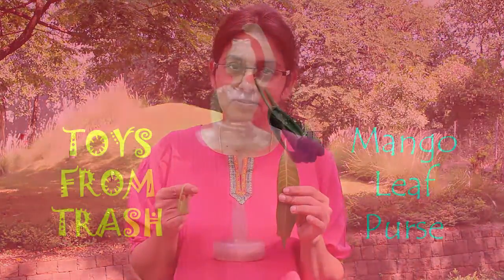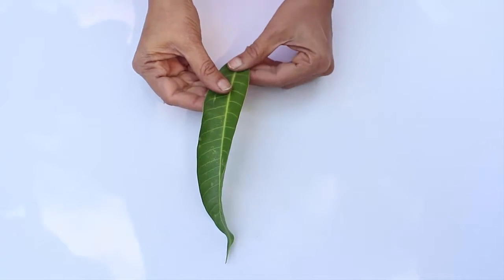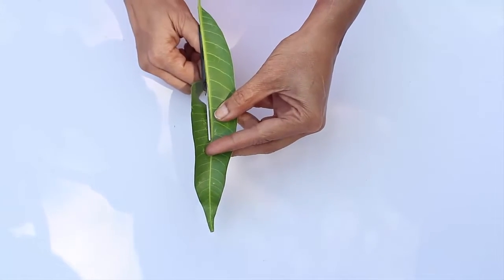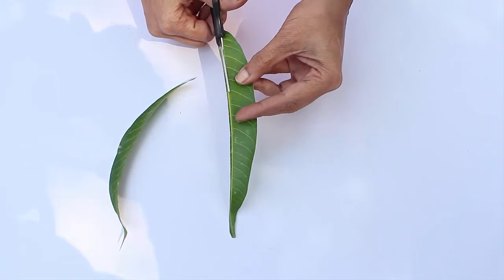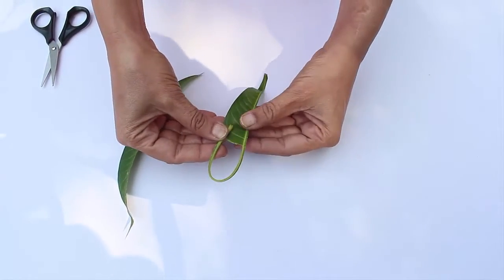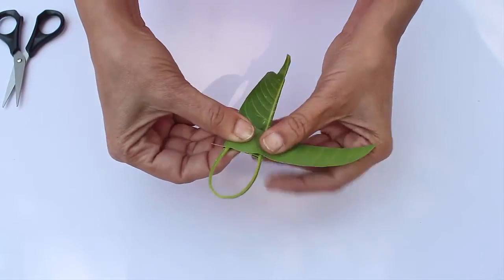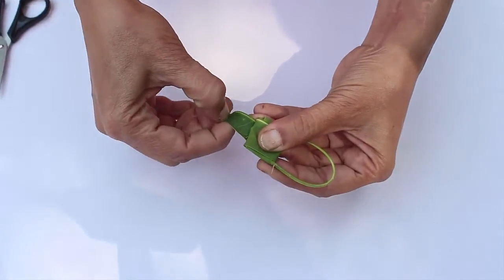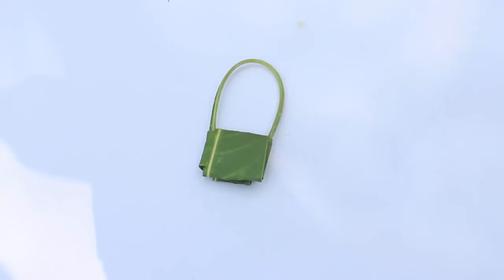Mango Leaf Purse | English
During summers we all love eating sweet mangoes. But have you ever looked at the leaves closely. You can make a Pretty Purse from a Mango leaf. It is very simple to make this purse. You will just need a Mango leaf and the scissors. Take a Mango leaf – it should not be too old or a fresh leaf. This is because the old leaf is difficult to bend and the new leaf tears easily. We will take a medium age leaf. First cut along the midrib to remove the left side of the leaf. You can also tear it with your hands but it is easier and neat to cut with the scissors. From the midrib cut the other leafy side until you reach the middle. Then tear and discard the cut part. To make the HANDLE of the purse bend the midrib into a U shape as shown. Cut the end of the first part and keep it above the handle as shown. Then wrap it round and round as shown. Finally wrap the remaining leaf and wrap it crosswise as shown. This will lock the first leaf. Tear the end part of this leaf and tuck it inside the folds to lock. This would make a beautiful natural mini purse for your doll.